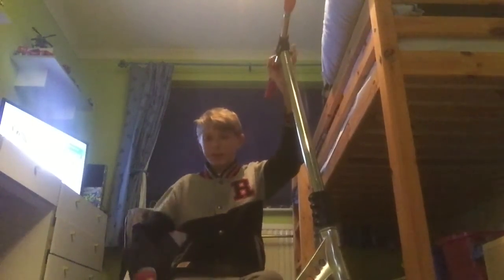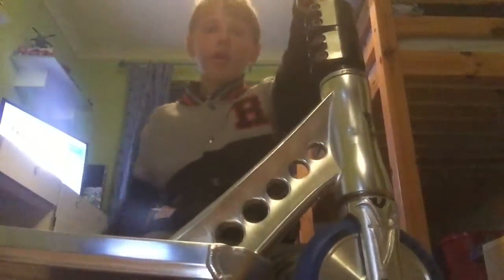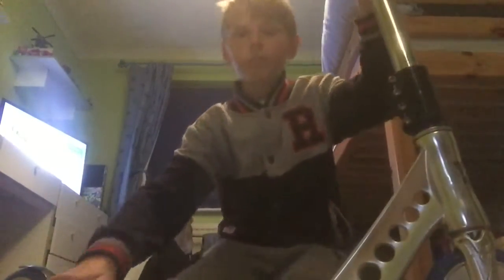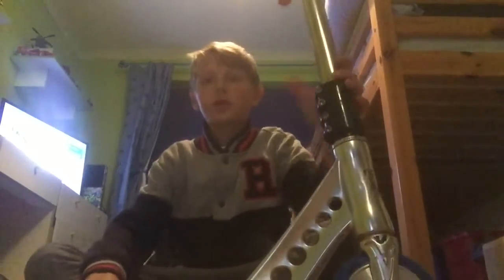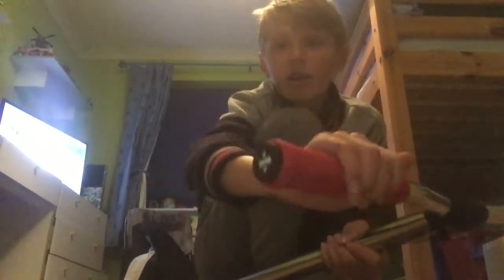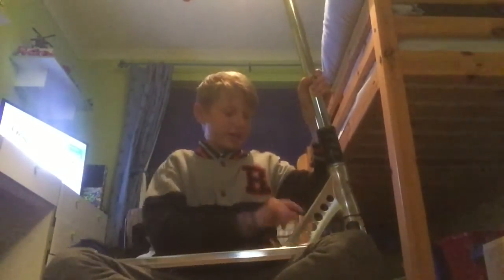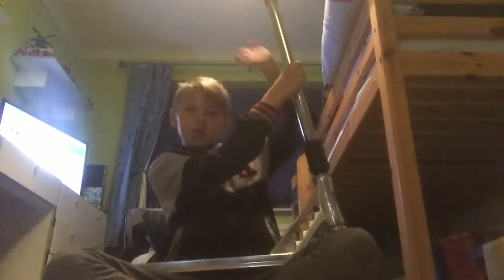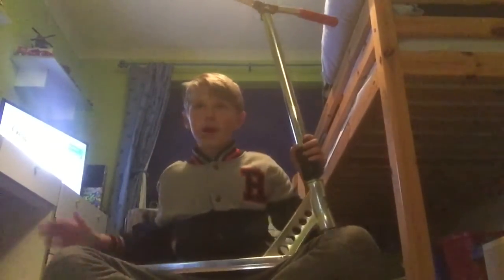2017 stunt scooter check